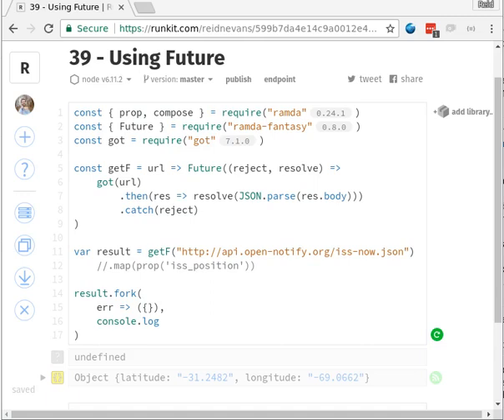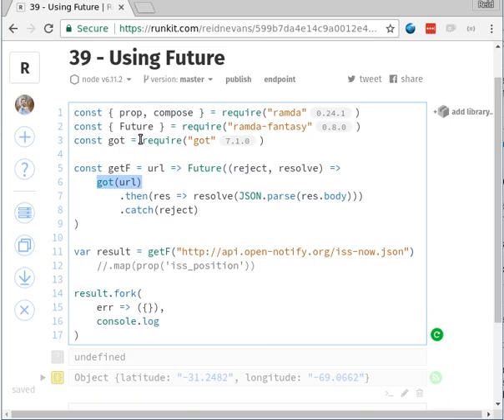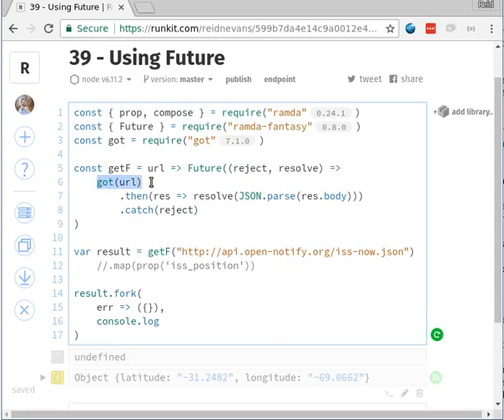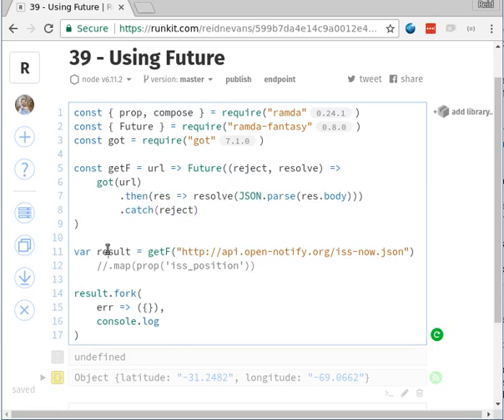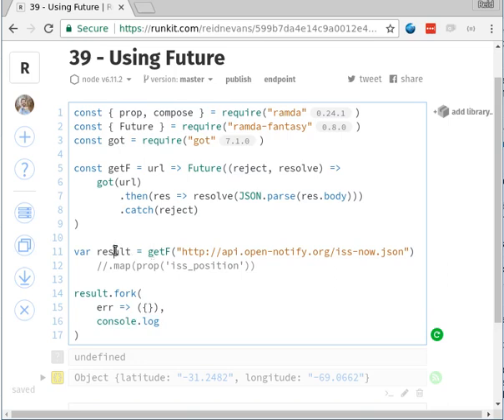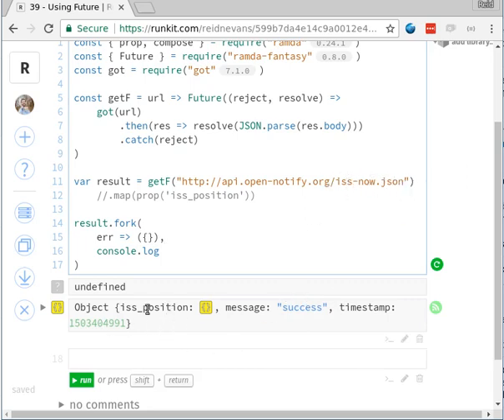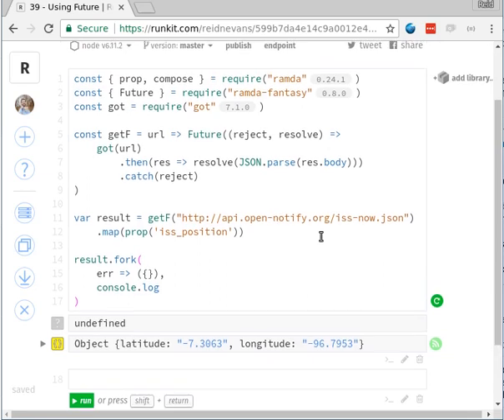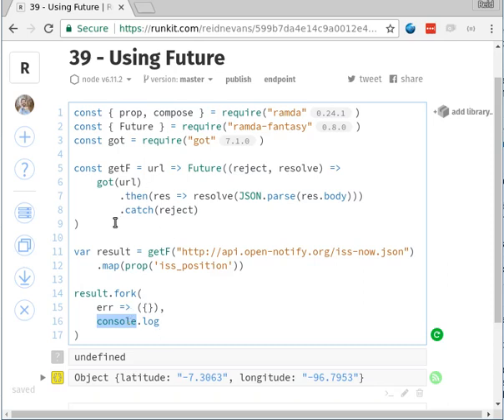39 - Transforming a Promise to a Future